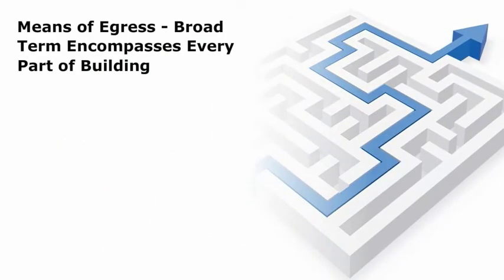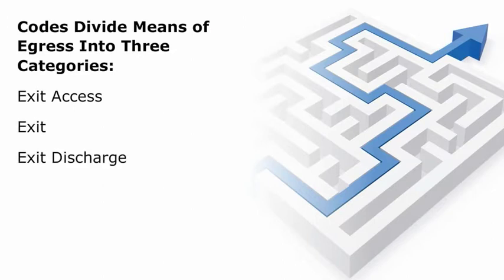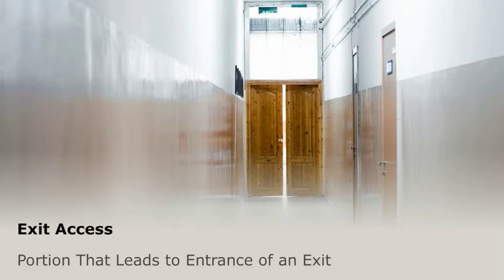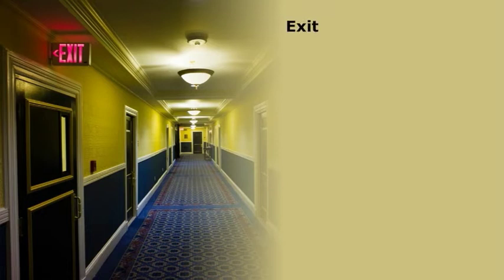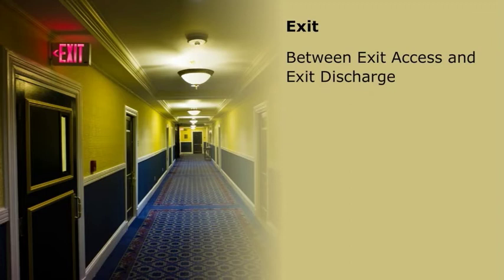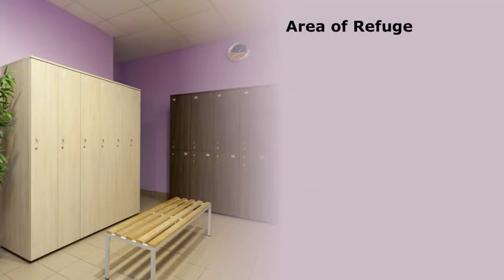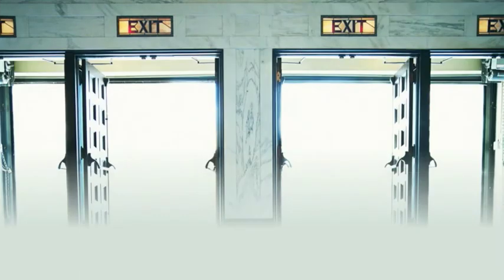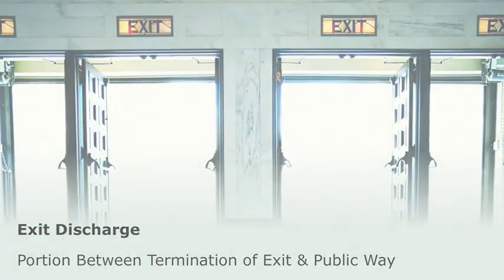Means of Egress Components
Means of Egress is a broad term that encompasses almost every part of a building interior, as well as some exterior elements.

RedVector's course, International Building Code & More: Means of Egress is designed to help interior designers design the means of egress for a project and can help to determine which components must be researched, the required calculations and the documentation for the research.